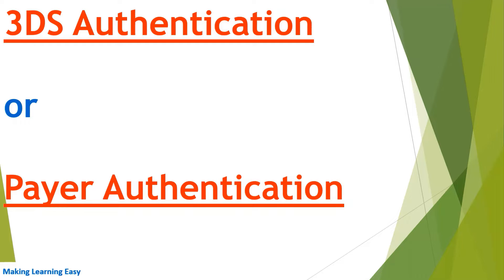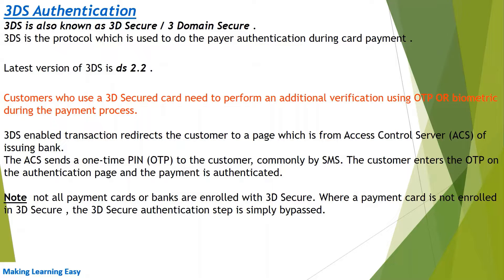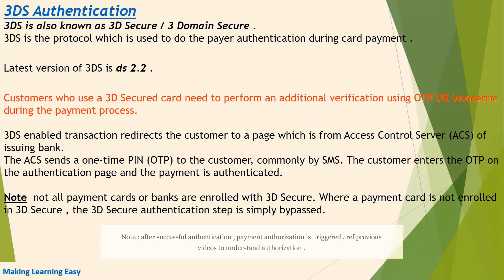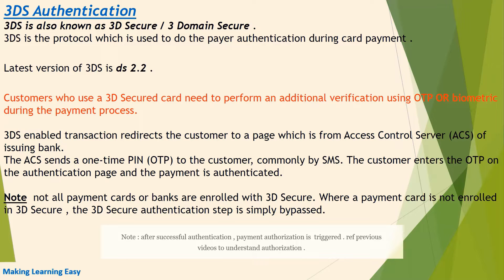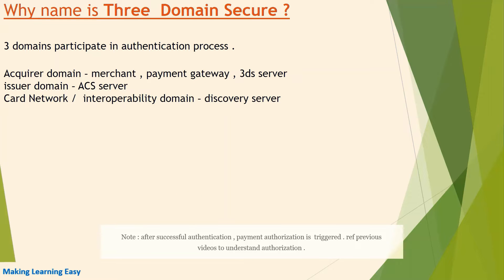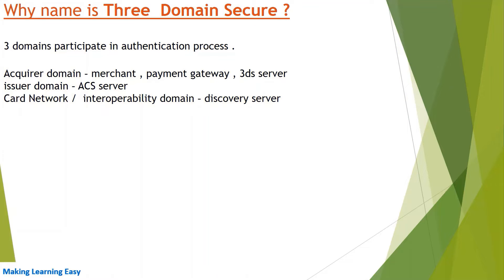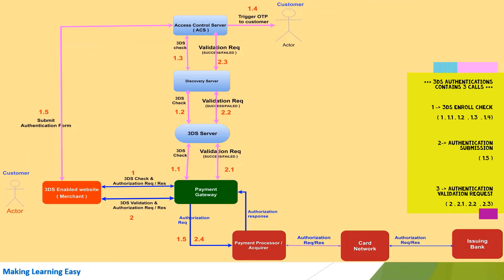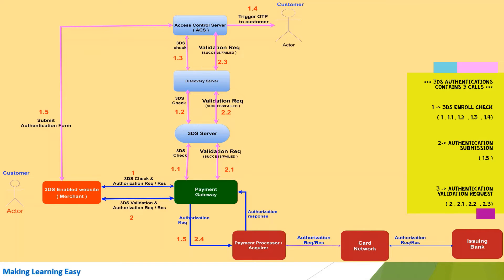How 3DS Authentication Works | Payer Authentication | 3D Secure | Payment Authorization with 3DS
in this video , we have discussed below topics

What is 3DS Authentication
3DS Authentication  in  payment processing
Access Control Server (ACS)
Directory Server of card network
3DS Authentication Flow
Why name is Three  Domain Secure
payment authentication
3DS Server
payment Authorization process with 3ds
Payer Authentication

adding the other payment processing related video links as below